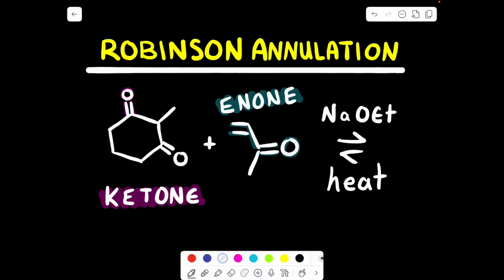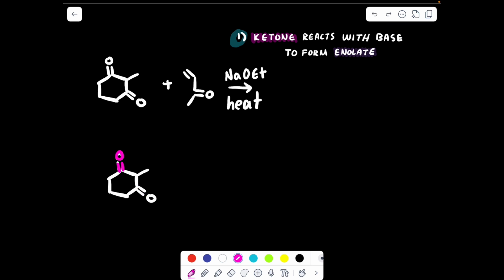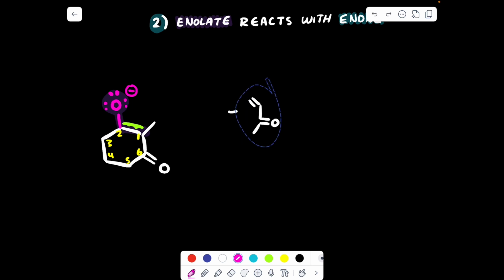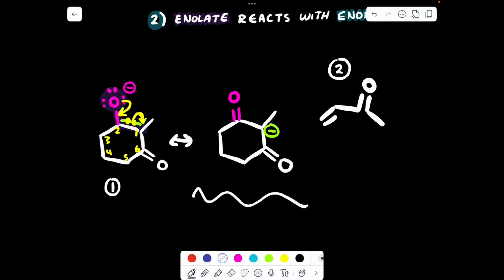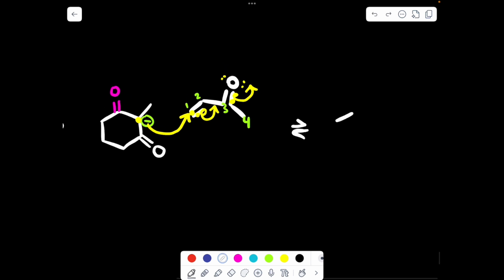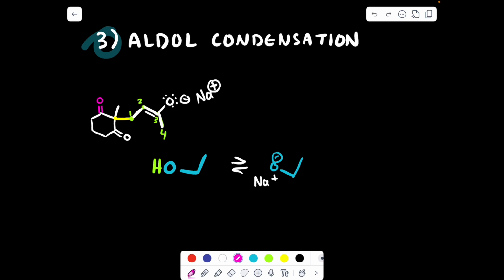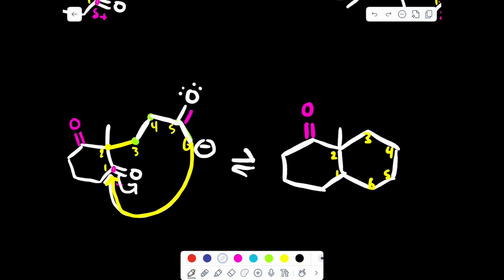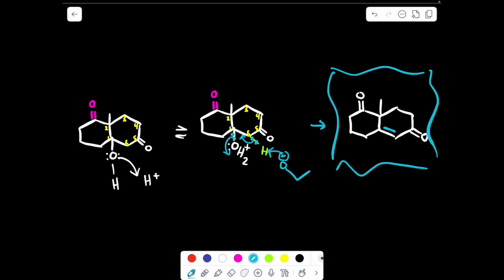Robinson Annulation | Mechanism | Organic Chemistry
In this video I go over the general steps for this example of a Robinson annulation ketone and an unsaturated ketone